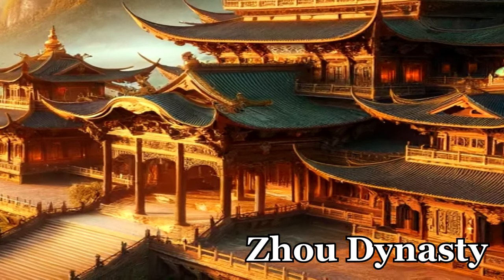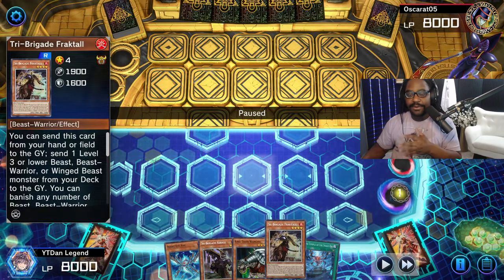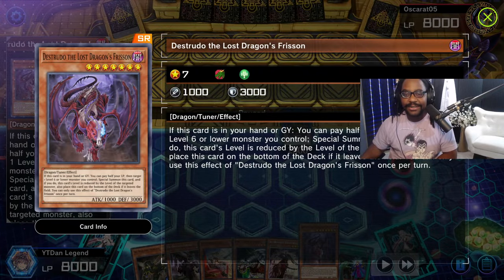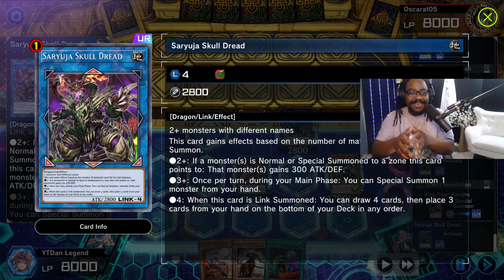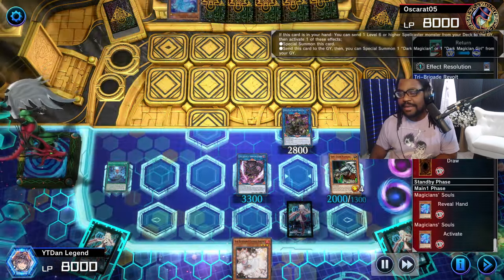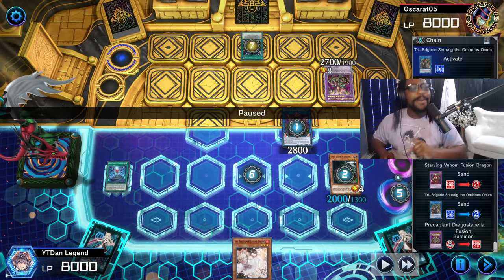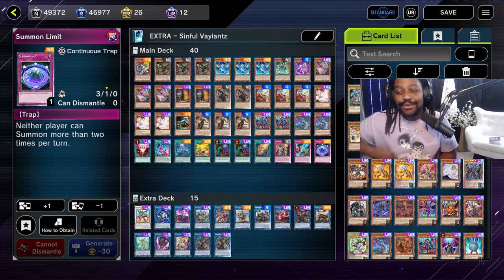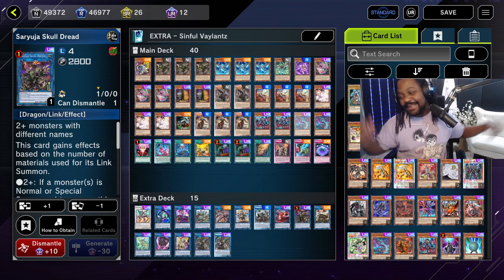Infinite Destruction, One-Card Saryuja Skull Dread Combo!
Pre-order a signed copy for yourself or a friend "Prepare to be astounded as I unveil the true power of a one-card onslaught with my Snake-Eye-Tri deck in Master Duel! Dive into the depths of strategic gameplay as I showcase a jaw-dropping combo that transforms a single card into an avalanche of destruction. This video will walk you through the intricate dance of card interactions, where every move is meticulously calculated to unleash chaos upon the board, leaving your opponent in awe.

Witness the might of the Snake-Eye as we exploit the synergistic force of the Tri-Brigade, culminating in the devastating arrival of Saryuja Skull Dread. From the comfort of your hand to a dominating presence on the field, learn how this combo can be your ticket to overwhelming victory with minimal investment.

Join me, YTDan, as we explore the Revival of the Duelist, pushing the limits of what's possible in Yu-Gi-Oh! Master Duel. Whether you're a seasoned duelist or new to the arena, this display of strategic finesse is not to be missed. Hit the play button and let's ride the wave of this one-card wonder together!"

Time Stamps
Intro 0:00
Combo 0:47
Breakdown 11:08